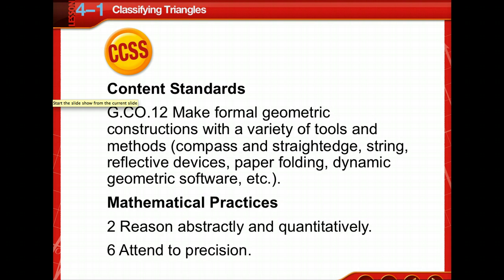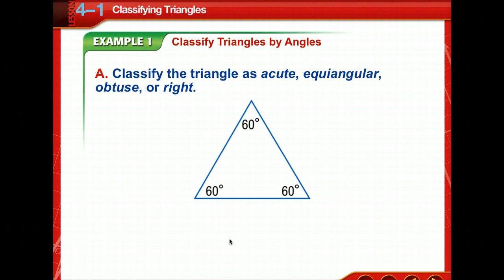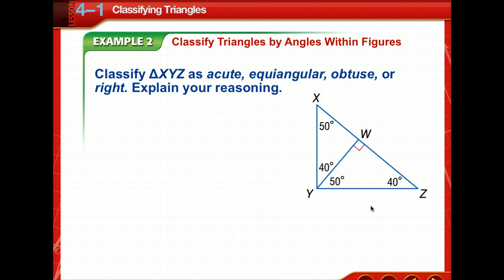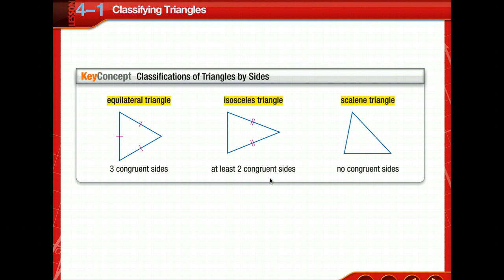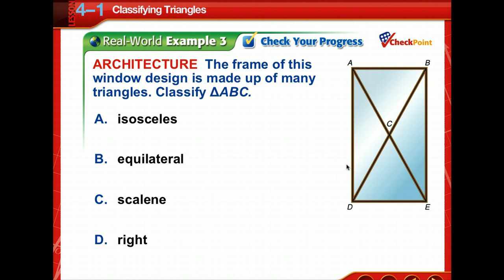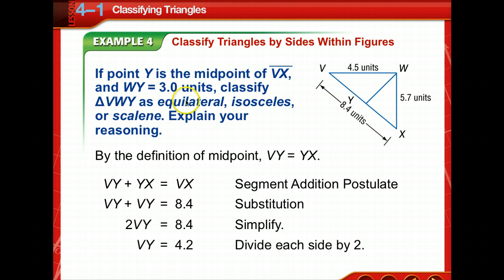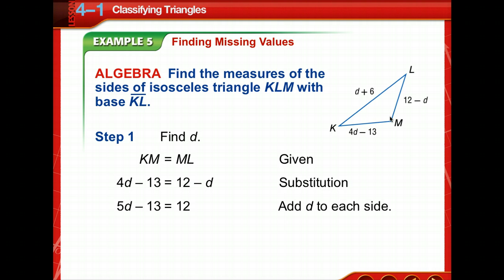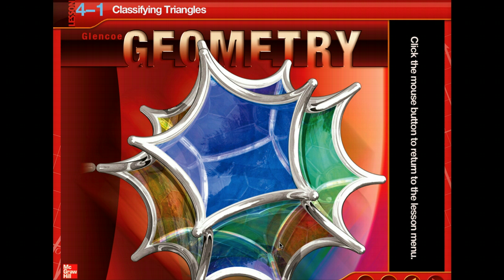Geometry Lesson 4.1 Classifying Triangles